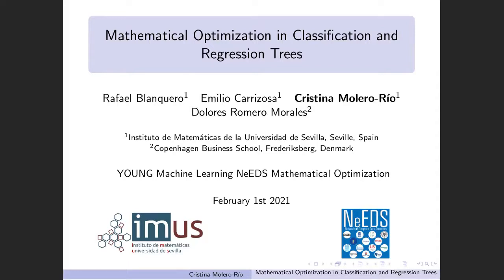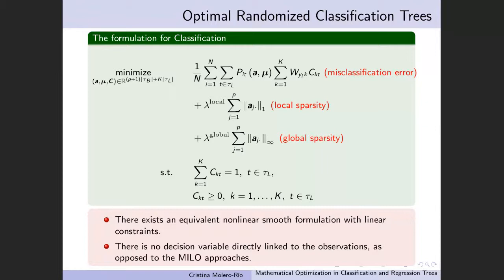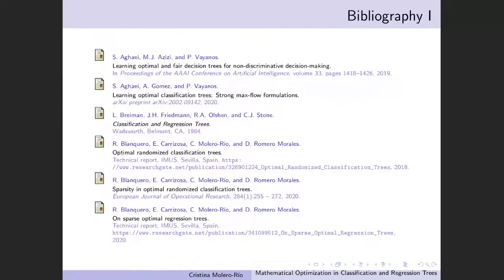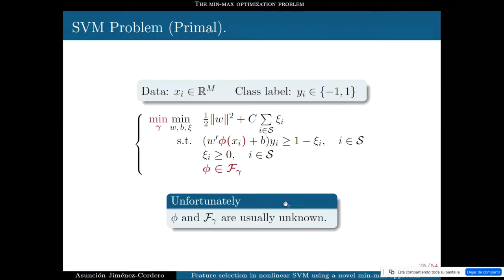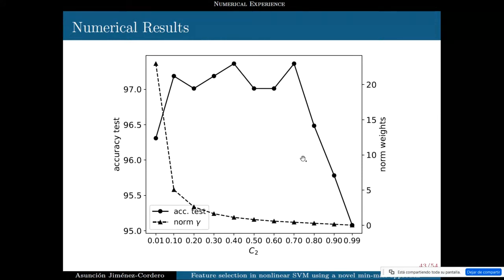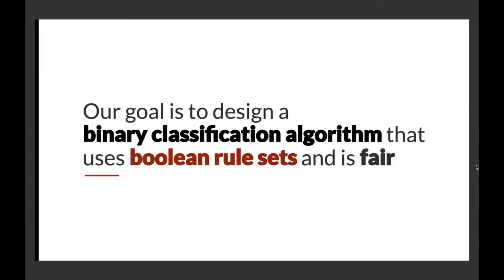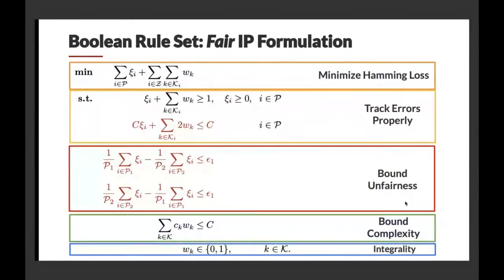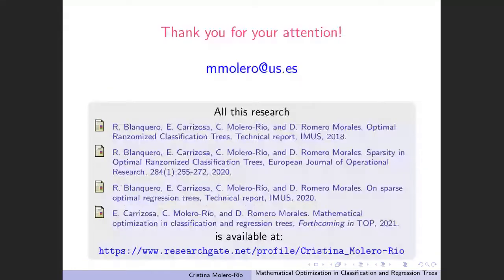YOUNG Machine Learning NeEDS Mathematical Optimization on February 1, 2021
Speaker1: Cristina Molero del Río, Universidad de Sevilla, Spain
Title: Mathematical optimization in classification and regression trees

Speaker2: M. Asunción Jiménez-Cordero, Universidad de Malaga, Spain
Title: Feature selection in nonlinear SVM using a novel min-max approach

Speaker3: Connor Lawless, Cornell University, USA
Title: Fair and Interpretable Decision Rules for Binary Classification